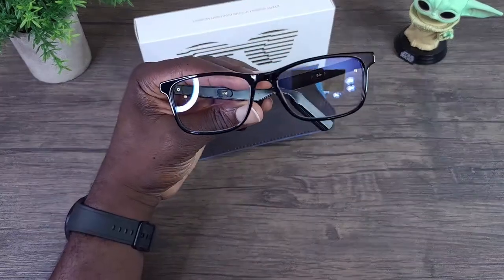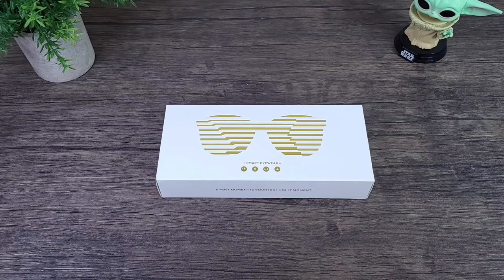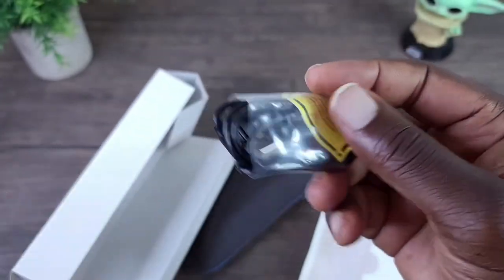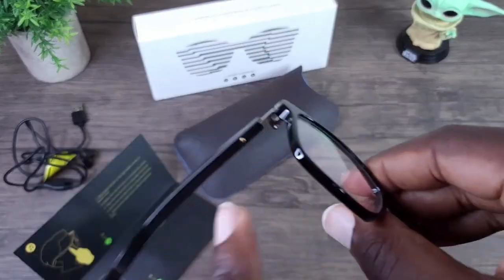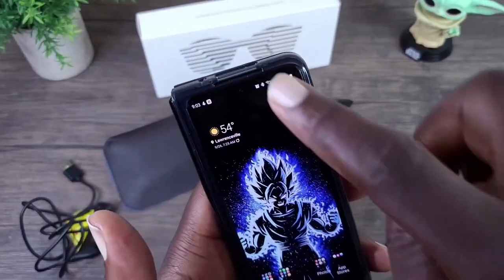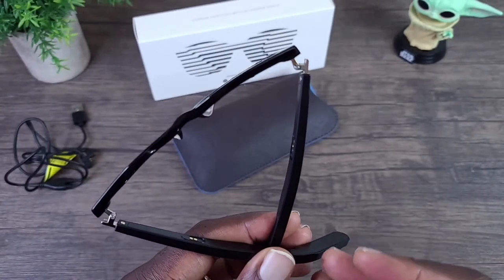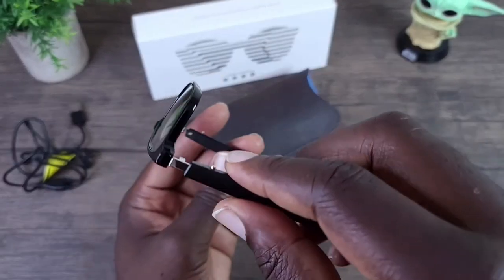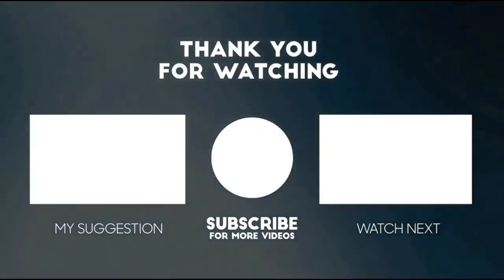Cool Smart Glasses With Bluetooth and Blue Light Blocking Review!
Get them here:

Mobile WizTech